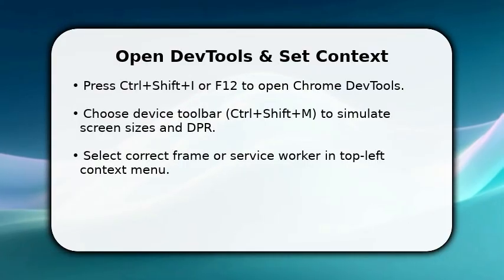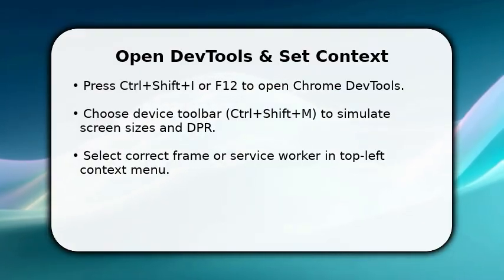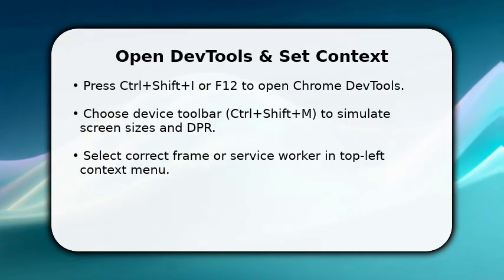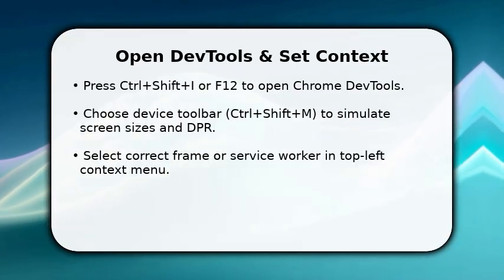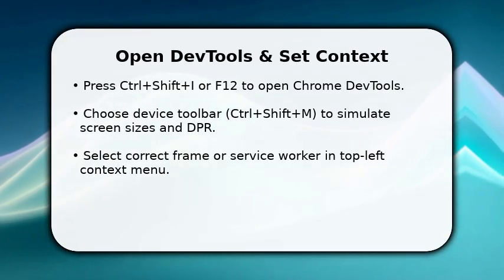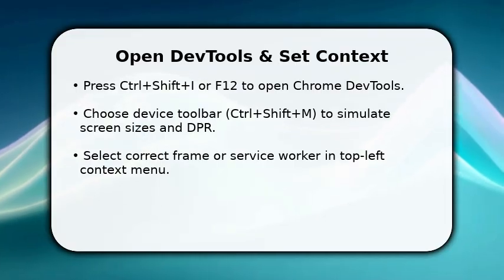How to Use Developer Tools in Chrome for Testing - Easy Guide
Dive into the world of web development as we guide you through using Chrome' extraneous developer tools for comprehensive testing. Learn shortcut keys, inspect elements in real-time, and debug JavaScript effectively to enhance your coding skills.

Chrome Developer Tools,